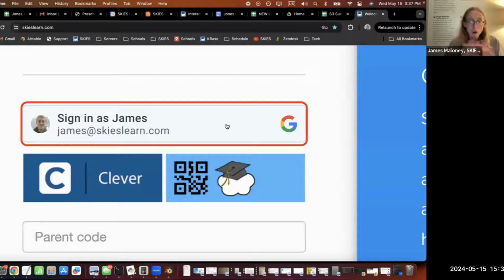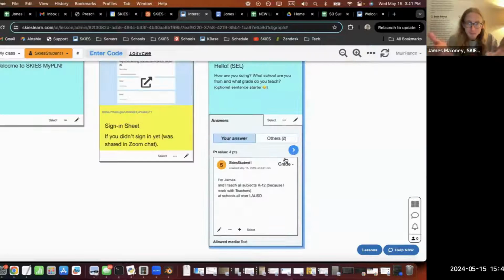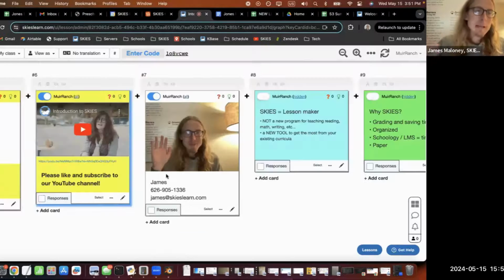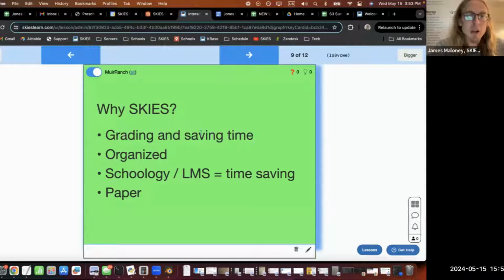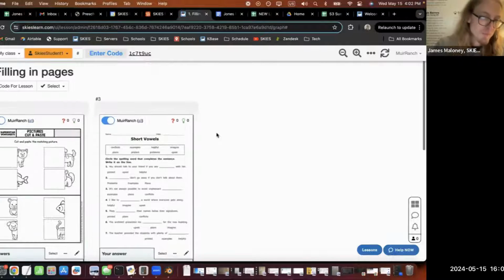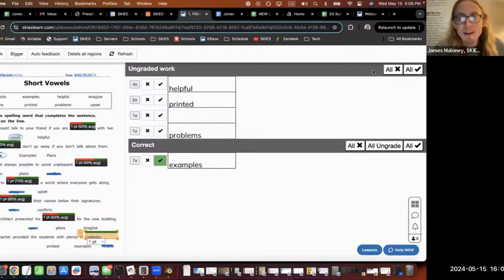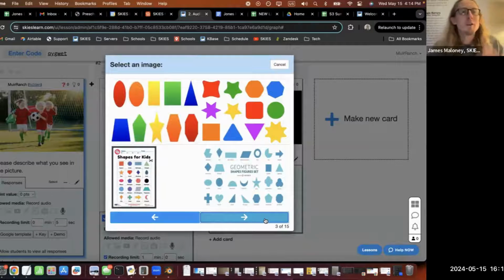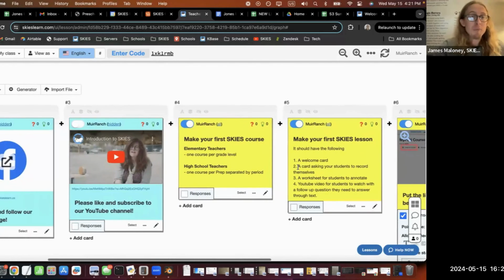MyPLN May 2024: Getting Started with SKIES